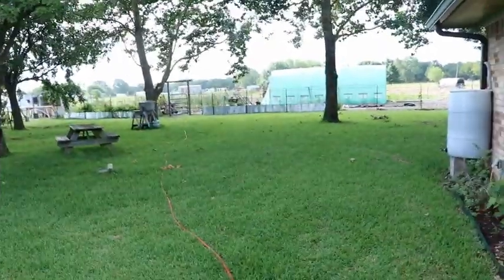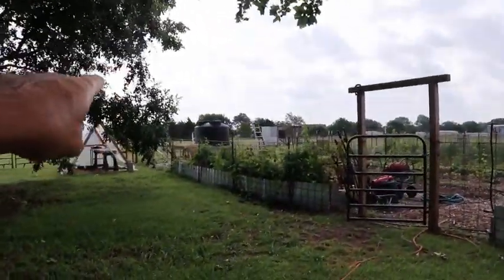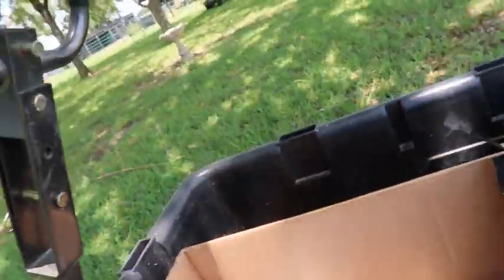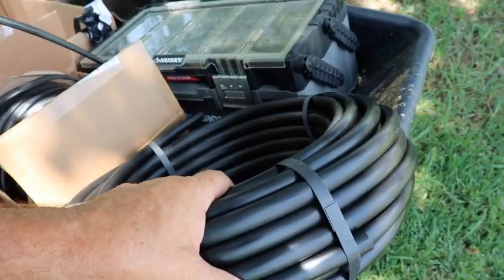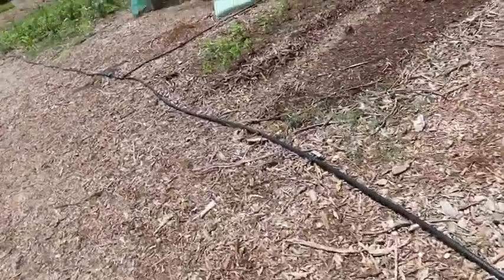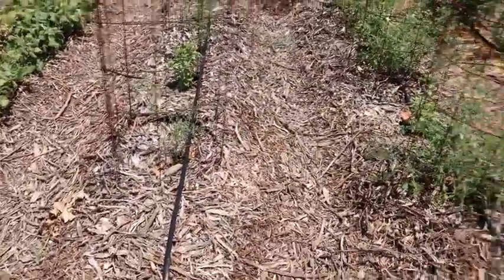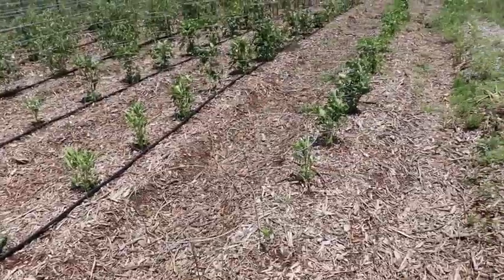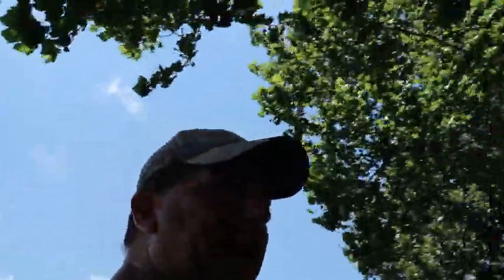Installing Drip Tape Irrigation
Another new project on Savvy Organics Farm! We are working on installing our first drip tape irrigation system in the market garden. Once we learn how all the parts work and learn more about the installation of drip tape, we will transfer the water we use from our house water supply to the rainwater catchment system. While using water from a municipal water supply, we have installed a water filter to remove the city chemicals. Its all about sustainable organic gardening for us! Check it out!